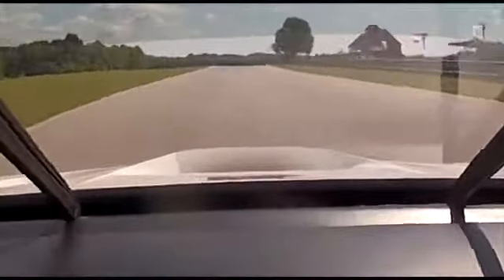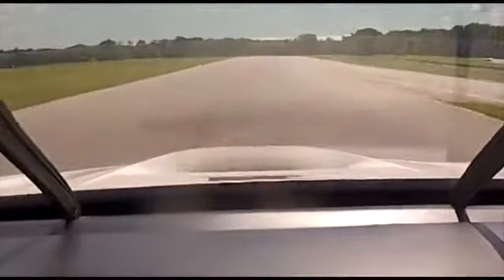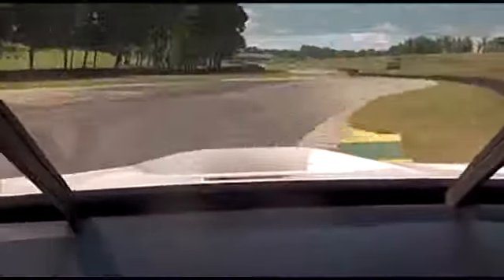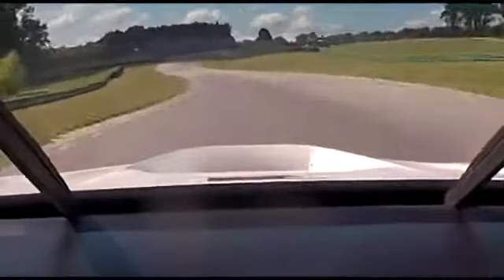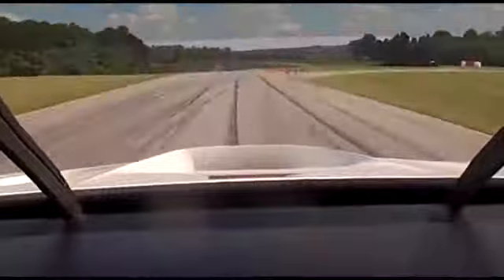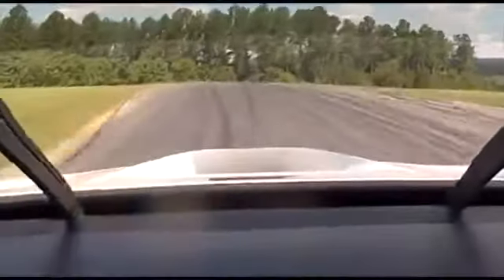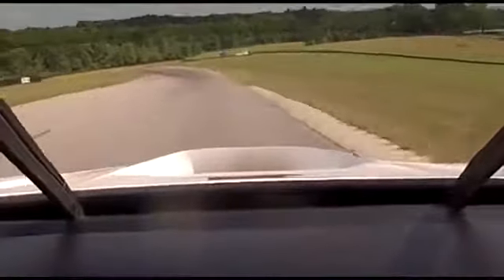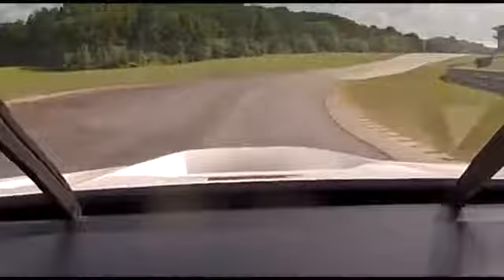BMW Team RLL Dirk Mueller A lap of VIR